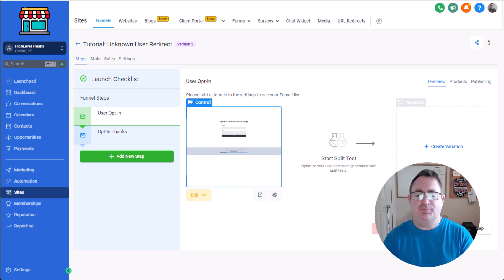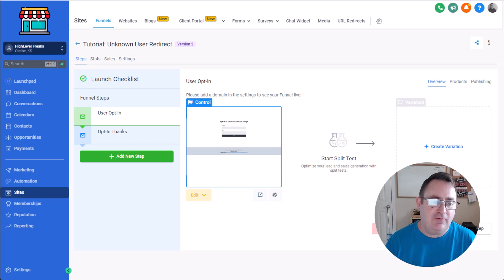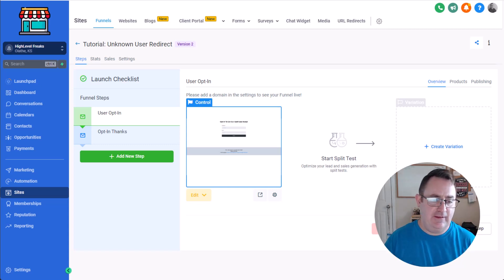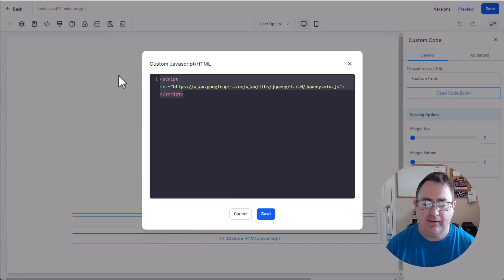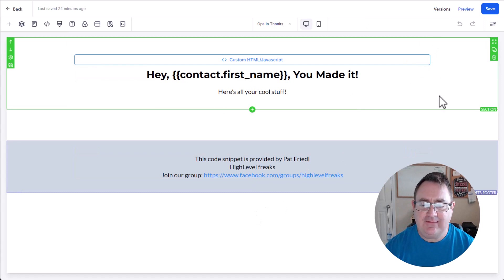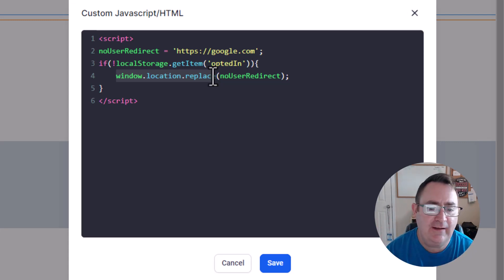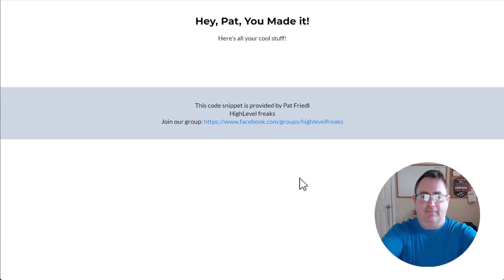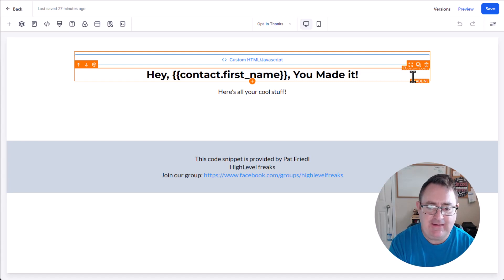Designing An Effective Funnel for Controlling User Access: A Step-by-Step Guide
Welcome to our latest tutorial video! Today, we're diving into the nuts and bolts of an innovative funnel design technique that holds the power to revolutionize your digital marketing strategy and supercharge your lead generation.

In this tutorial, we'll guide you, step-by-step, through designing an efficient funnel that allows your website visitors to opt-in and gain access to exclusive free content. We’re talking insightful videos, invaluable lead magnets, and game-changing free assets designed to keep your audience engaged and coming back for more.

But what's the catch? We'll show you how to ensure this precious content remains exclusive to your opted-in visitors. If a user tries to access your post opt-in page without first completing the opt-in, you'll learn how to seamlessly redirect them to another URL. It's an ingenious method to protect the value of your content and encourage genuine lead generation.

By the end of this tutorial, you'll not only have the knowledge to design a compelling funnel, but also understand how to leverage this tactic for optimal lead generation and digital marketing success. This video is an absolute must-watch for anyone looking to step up their game in the digital marketing sphere.

👇 WANT TO KICKSTART YOUR AGENCY? 👇
🔥Sign up for a Free Trial of $97 Freelance GoHighLevel Plan and get these BONUS Snapshots and extensions: 1 license of GHL Connect, Messenger CRM, Social Lead Connector and Birthday Connector

🔥🔥Sign up for a Free Trial of $297 Agency Unlimited GoHighLevel Plan and get these BONUS Snapshots and extensions: AI-Powered Reviews, Client Easy Wins, The GBP Crash Course, 5 licenses of GHL Connect, Messenger CRM, Social Lead Connector and Birthday Connector

🔥🔥🔥Sign up for a Free Trial of $497 SaaS GoHighLevel Plan and get these BONUS Snapshots and extensions: Outreach for Cold Email, Exclusive Leads in Your Niche, AI-Powered Reviews, Client Easy Wins, The GBP Crash Course, 10 licenses of GHL Connect, Messenger CRM, Social Lead Connector and Birthday Connector

🤔 What is Highlevel Freaks?

Highlevel Freaks is a channel dedicated to helping entrepreneurs and small business owners grow their Social Media Marketing Agency (SMMA) using the powerful tools and strategies provided by GoHighLevel.

Our channel features a wide variety of content, including detailed tutorials on how to use the platform, tips and tricks for getting the most out of your SMMA, and success stories from other GoHighLevel users.

Whether you're new to the world of SMMAs or an experienced pro looking to take your business to the next level, "Highlevel Freaks" has something for everyone.

With a focus on actionable advice and real-world results, this channel is the ultimate resource for anyone looking to build a successful SMMA.

🤝 Join a community of Freaks helping each other grow by clicking

❓Want us to make a Video on a Topic or Feature?

📈 Do you have an audience/email list and would like to interview us or partner with us?

P.S.